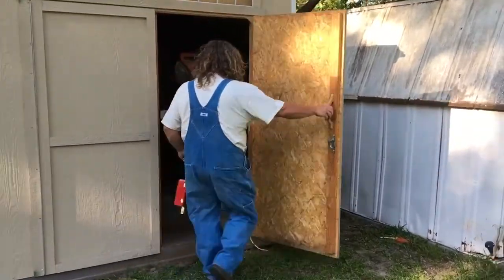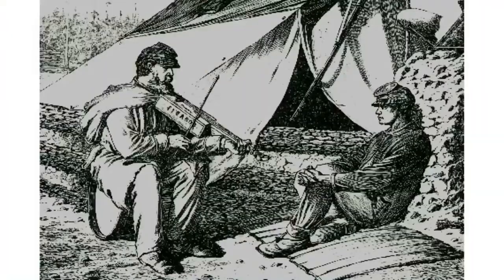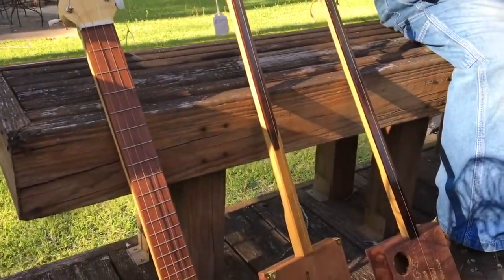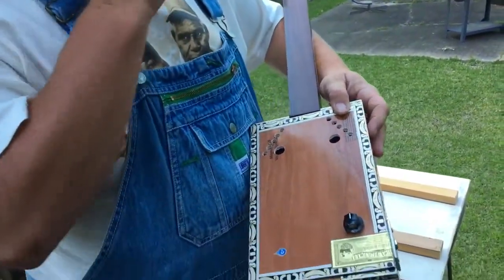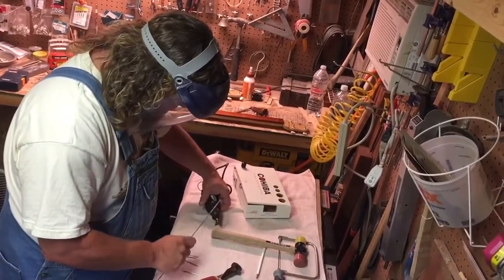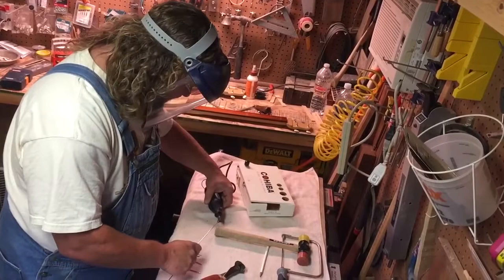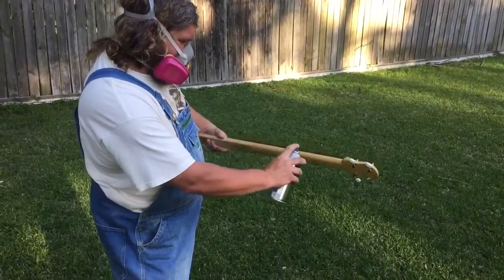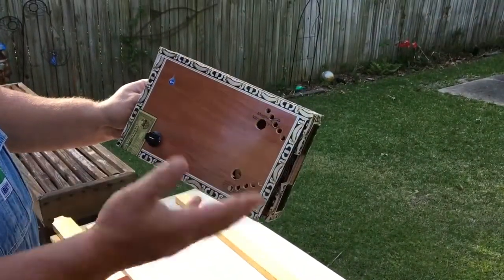Archie's Storey's Mississippi Blues Box Guitars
Archie Storey builds cigar box guitars in Jackson, Mississippi to preserve the history of the blues, an American musical art form.